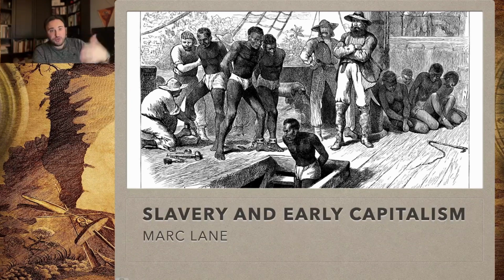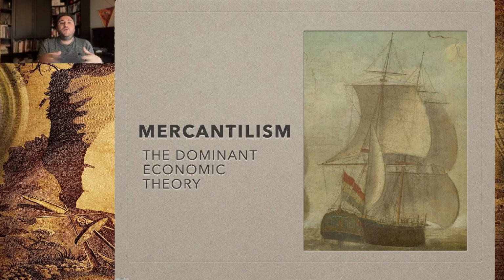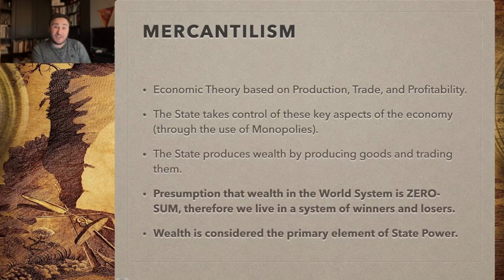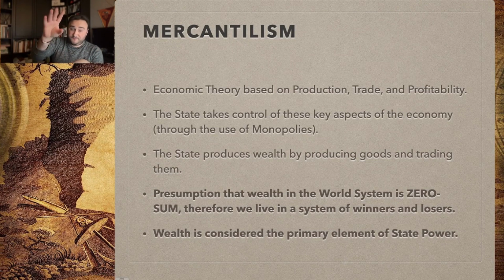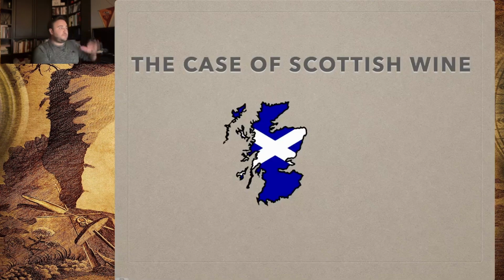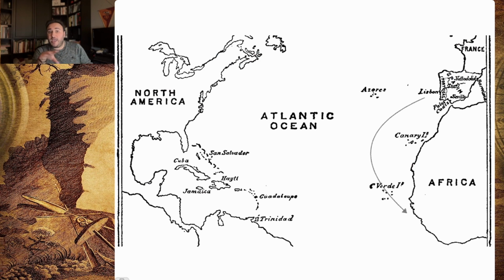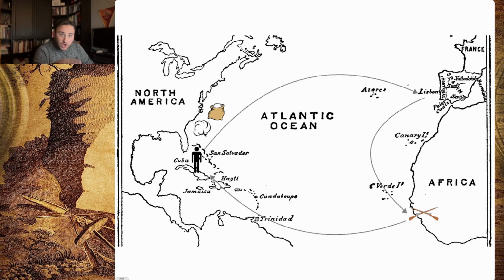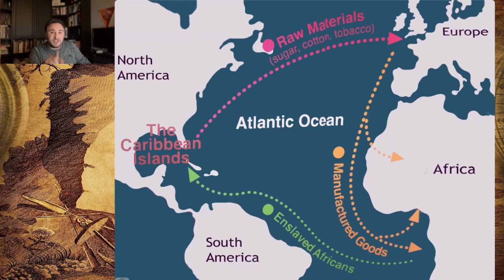World History II Lecture III